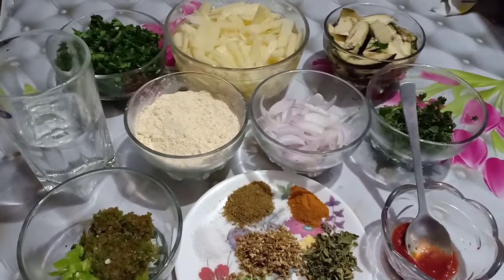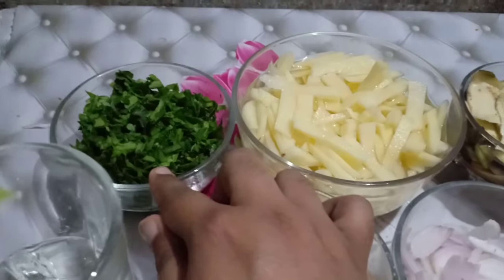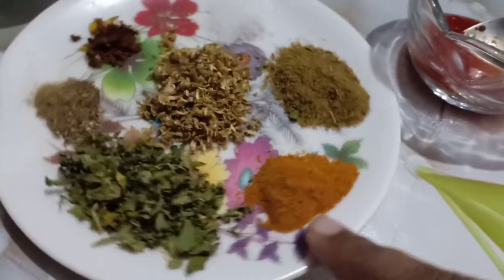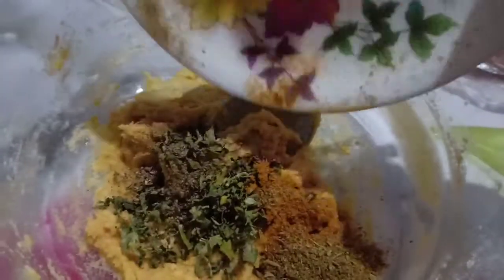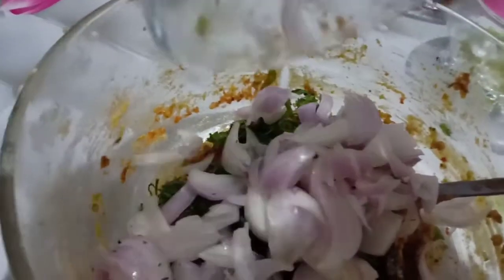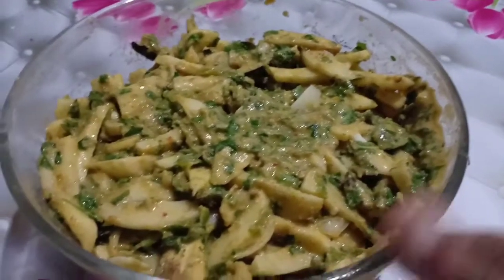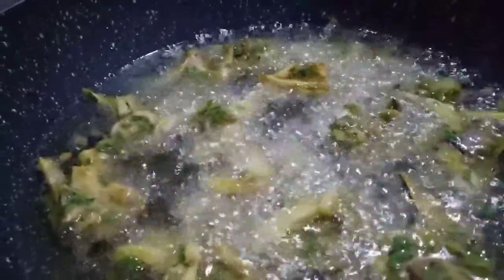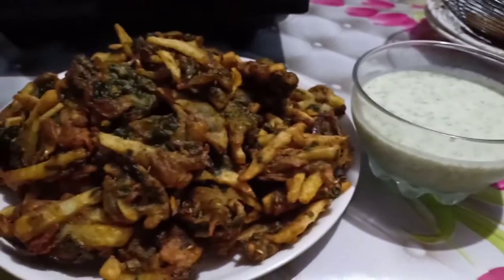Mix vegetables pakora recipe|aloo baingan pakora recipe|Pakistan's desi recipes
In this video I show you how to make crispy yummy vegetable pakoda.
also try my other recipes